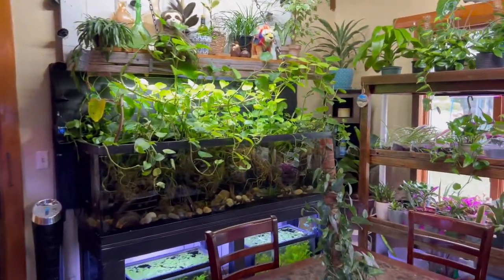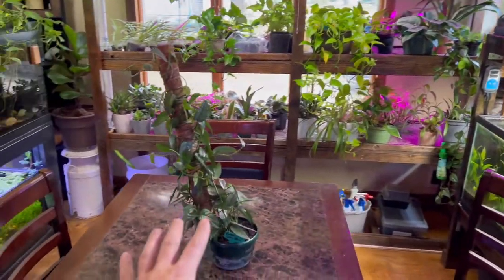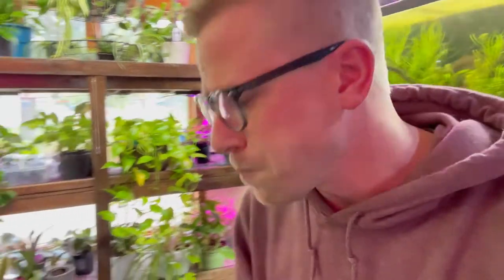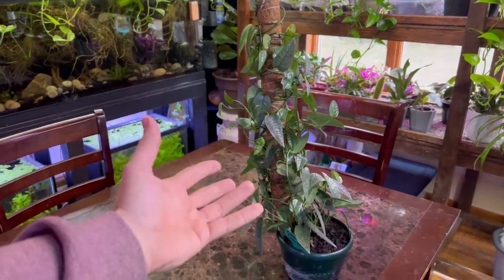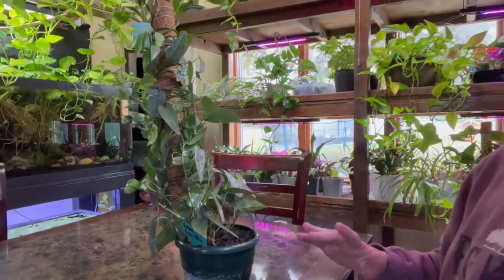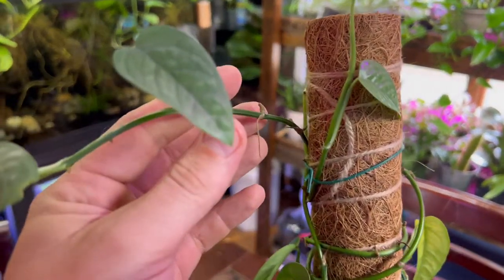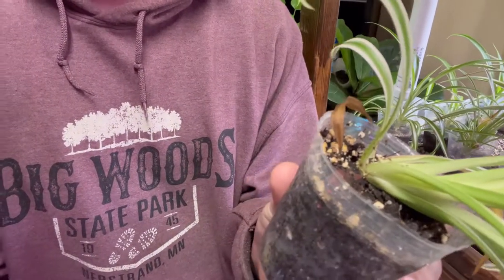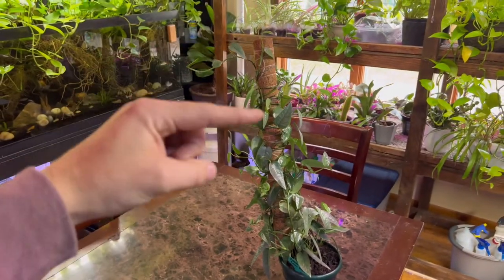Cebu Blue Pothos Plant Care in 4 Steps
The first step to Cebu Pothos plant care is adequate lighting. A lot of people think that the Pothos plants are low light plants, but that is not entirely true. The Cebu Pothos plant prefers medium to high indirect lighting every single day. On average, this plant desires 5 to 7 hours of lighting every single day.

Sunlight

You should place the Cebu Pothos plant somewhere in your house that’s near a window. If it’s near a window within at least 2 to 4 feet it is probably enough lighting for this plant.￼

Watering

The Cebu Pothos plants likes to be watered thoroughly on average once every 1 to 2 weeks. The variable in which how much you should water your plant is how much sun does it get? The more sun that your plant gets the more water than it’s going to be. Because with more amounts of sunlight, the soil dries out quicker in the plant itself is consuming more energy and nutrients.

C￼limbing Growth

Oh, most pathos plants prefer to climb up words. You can choose to let them tangle outside of the pot in a hanging fashion, but they much prefer to grow up. The Cebu pothos plant has aerial roots that like to attach onto porous surfaces. By adding a Mosport, your plan is going to grow up words faster and also Marjorie growth.